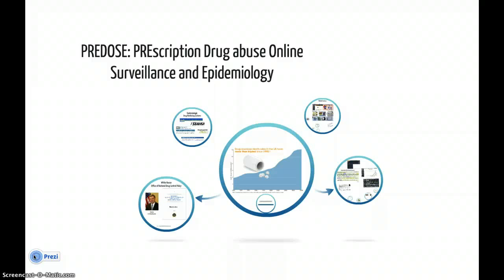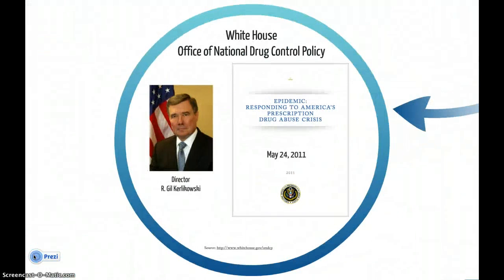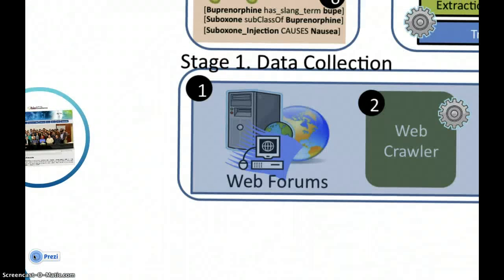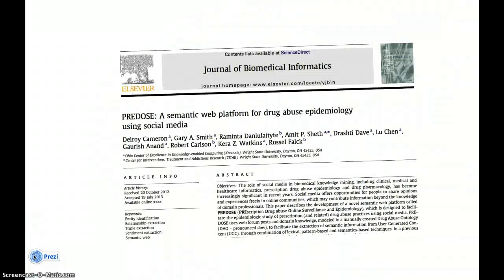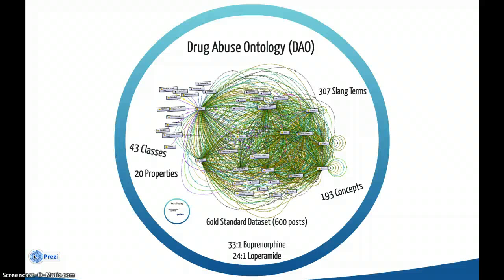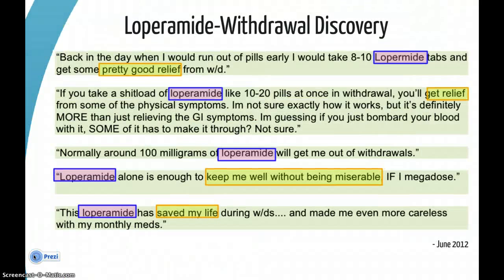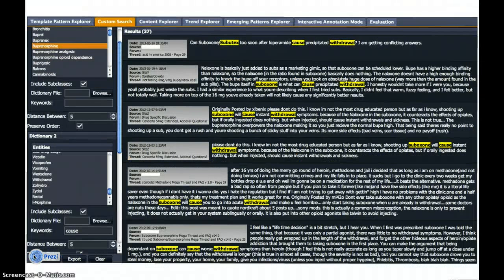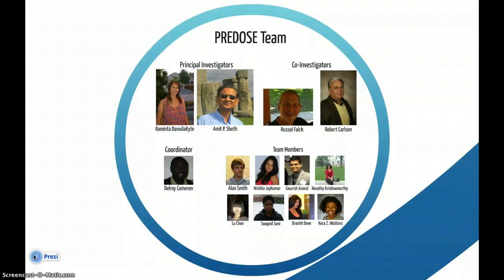PREDOSE Demo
PREDOSE is the acronym for PREscription Drug abuse Online-Surveillance and Epidemiology, which is an NIH-funded project aimed at automatically extracting semantic information from social media (i.e., web forum posts) for prescription drug abuse epidemiology research.